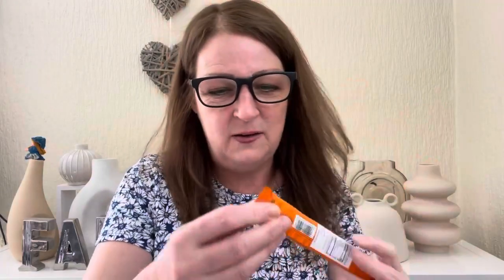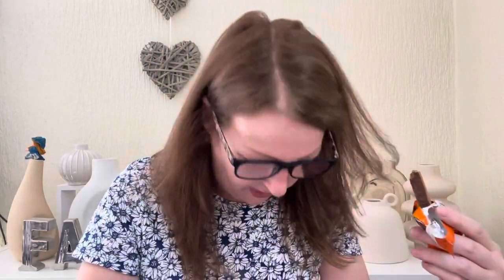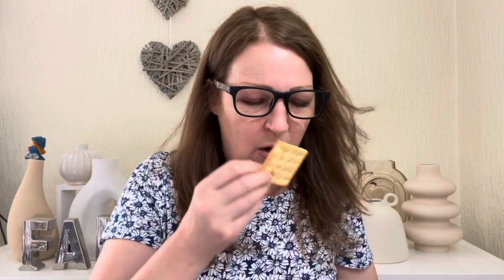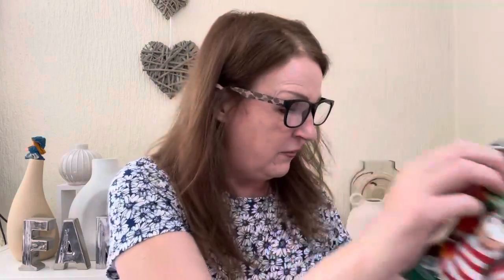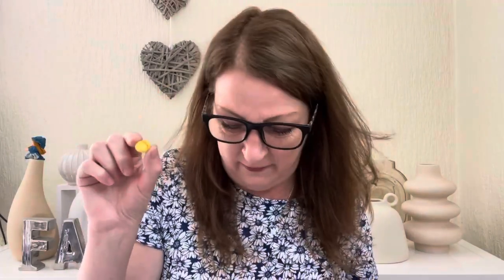Try Treats Subscription Box Unboxing Honest Review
Honest review x

Instagram.com/fairlyaveragemum